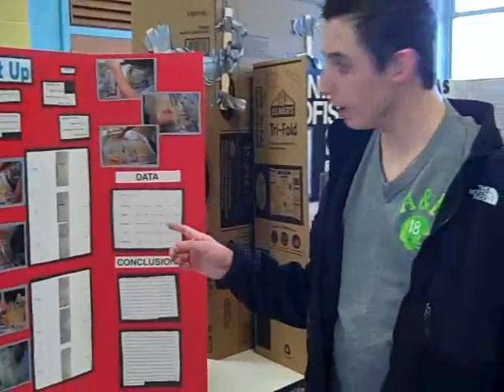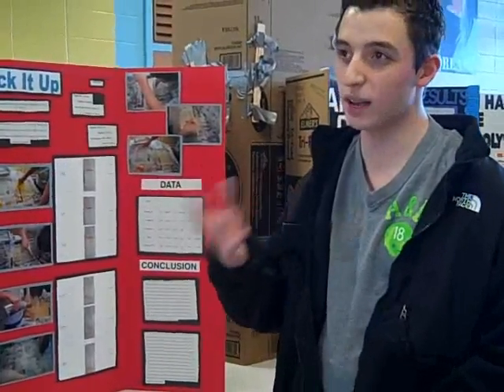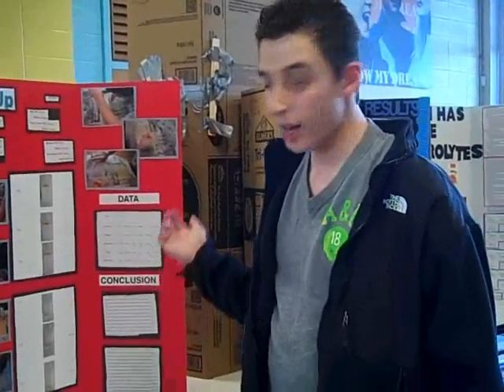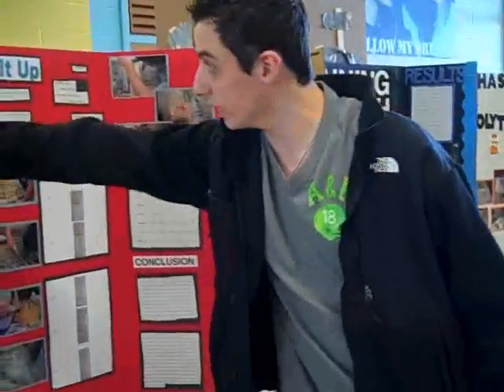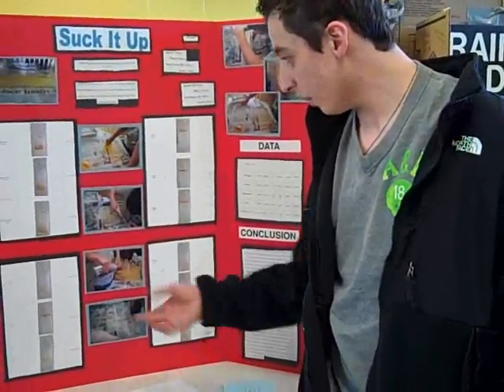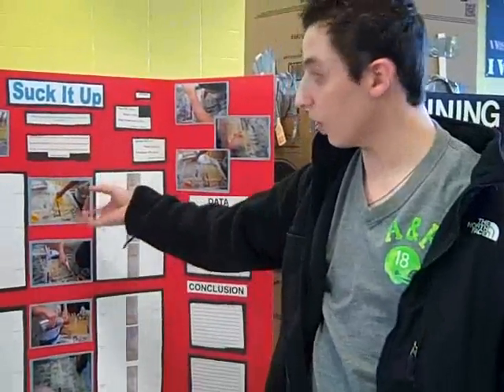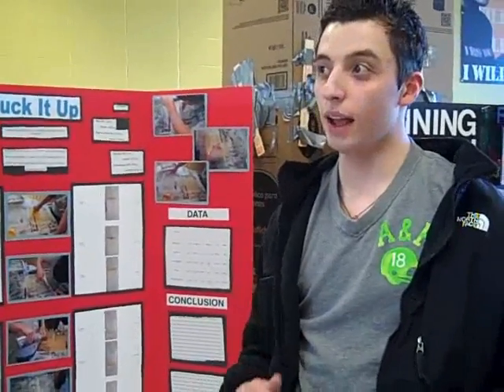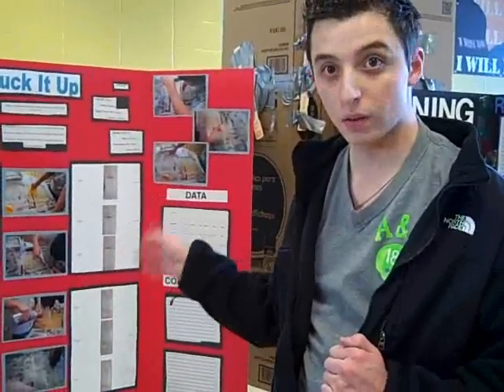JHS student Anthony Meglio describes his science fair project, 2/9/2012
On Thursday, Feb. 9, the Johnston High School science department held its annual student Science Fair, with projects judged in the afternoon, and on exhibit for parents that evening. Projects included several on forensic science, a course offered at the school. Winners will go on to the State Science and Engineering Fair, to be held at CCRI in March. Here, student Anthony Meglio describes how his job at Roger Williams Park Zoo influenced his choice of subjects for his project, called "Suck it Up" about how best to absorb oils from water.